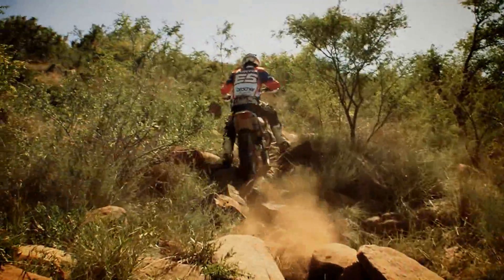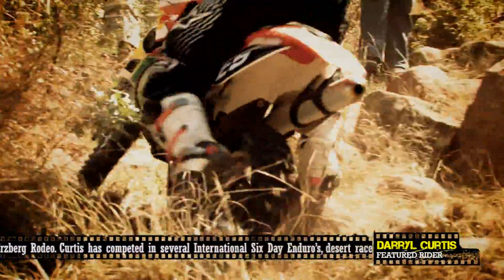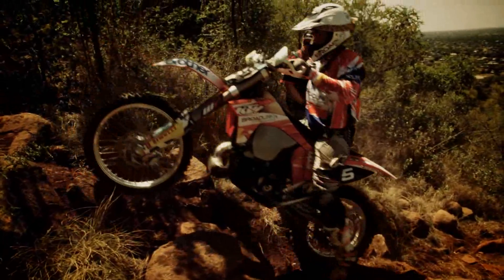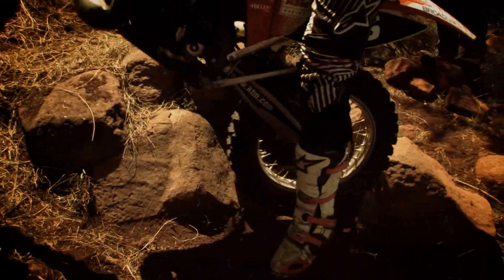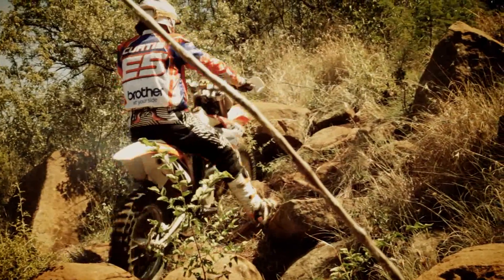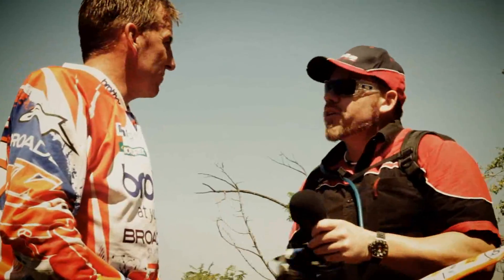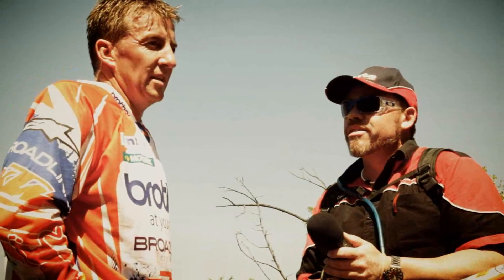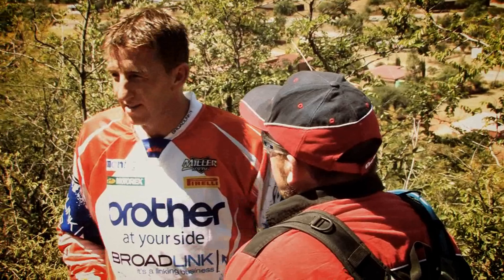Extreme enduro training - 01 paddling upstream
In this, our first Extreme enduro training episode, Darryl Curtis shows us how to use our feet to paddle up long relentless rocks...